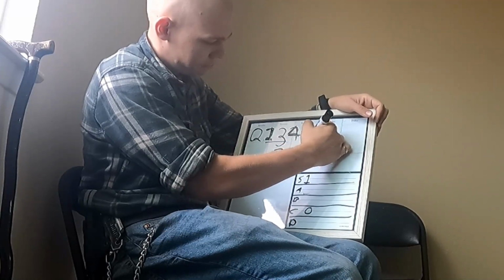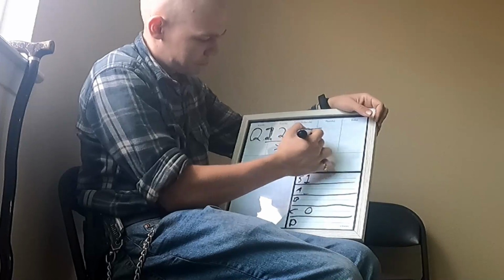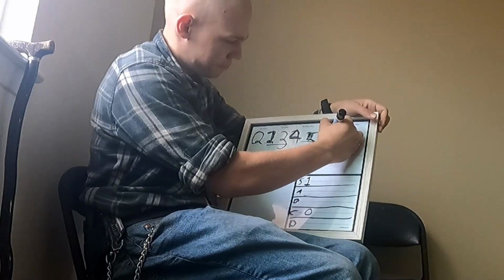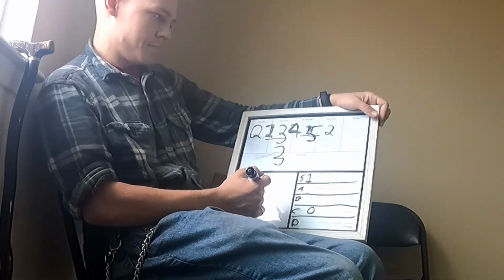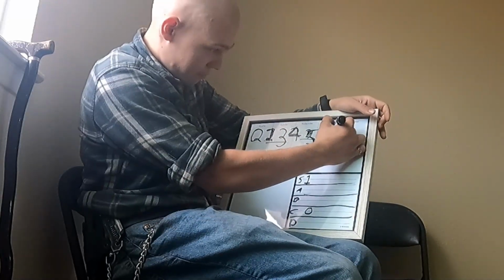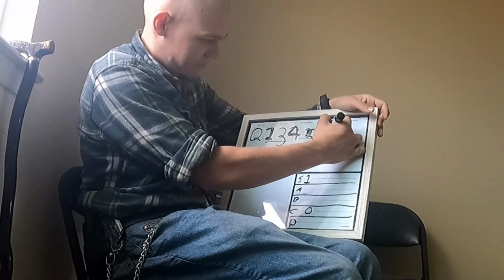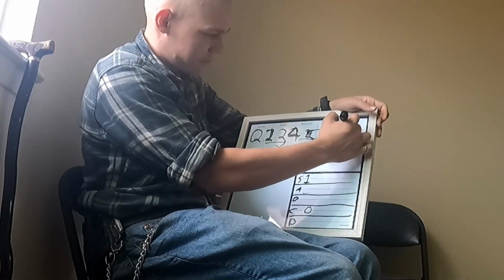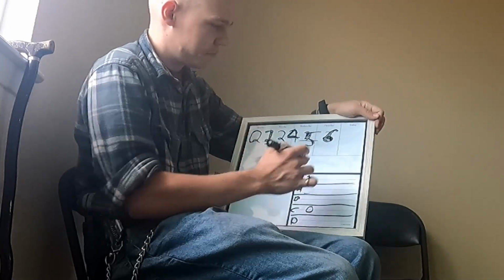I Ranked Every Number (0-9) By How Easily You Can Turn Them Into Other Numbers (6/2/2025)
Hello, this is Justice Backstrom, and welcome to another random video. Today I will be ranking Arabic Numerals. Also, I had to re-shoot most of this video. If you want to learn to make a video in one take too, you can check out my
My thoughts, and opinions are my own; I cannot, and do not claim to speak, for the Marine Corps, on matters of politics.